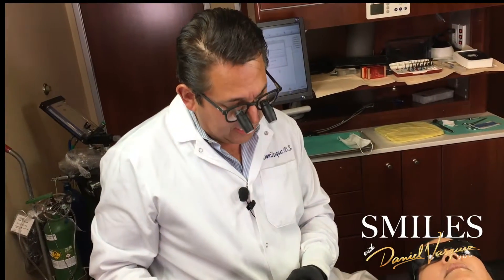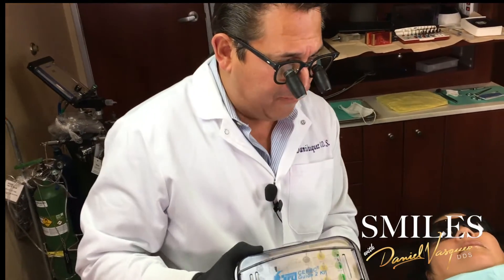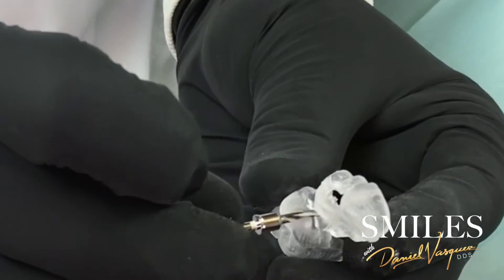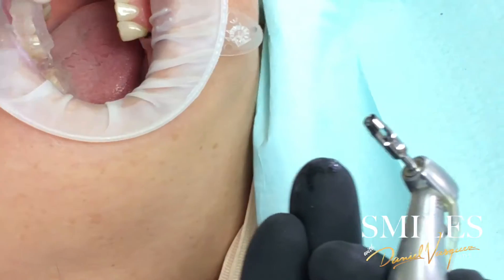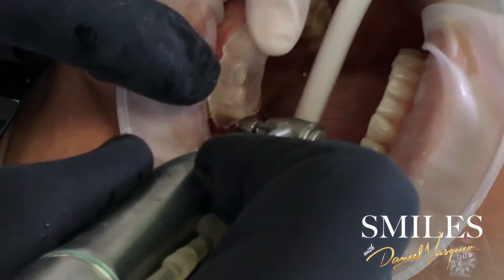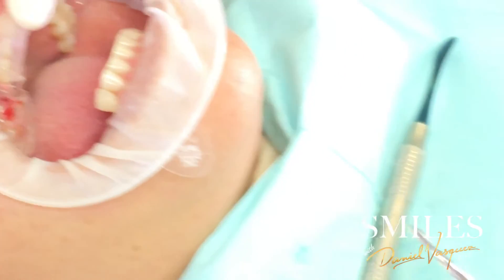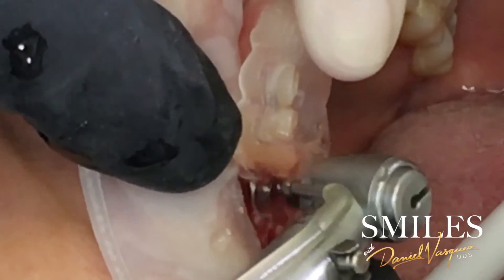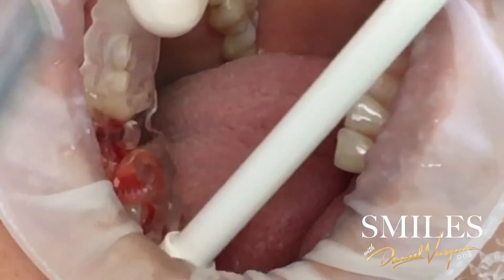TruAbutmet CEREC Guide 2 Drill Kit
A completed surgical digital work flow! TruAbutment CEREC guide 2 drill kit. CEREC guide 2.